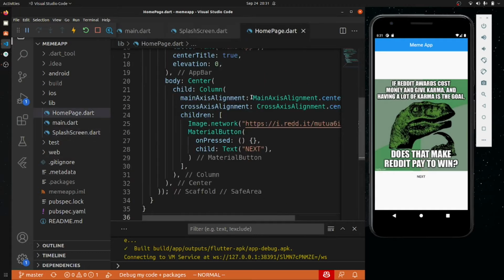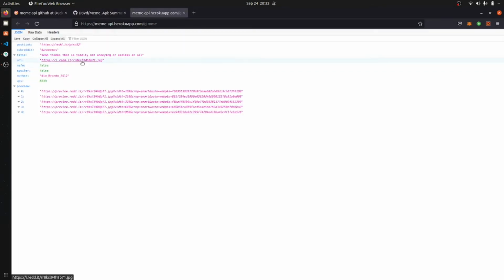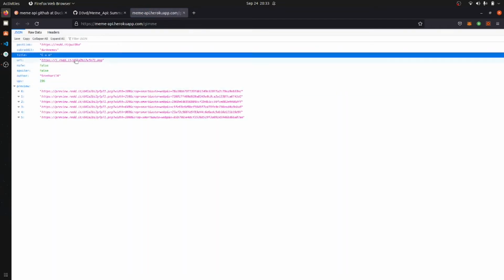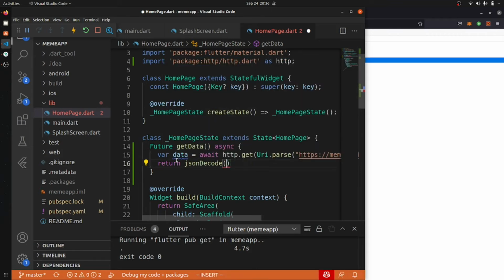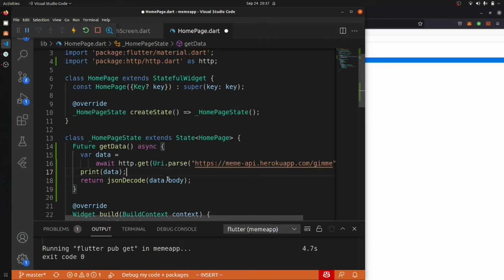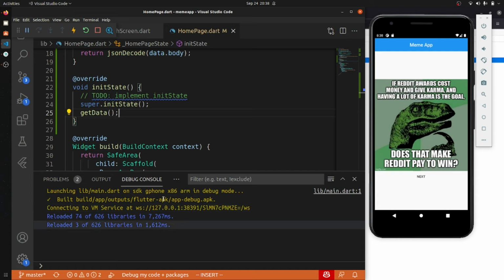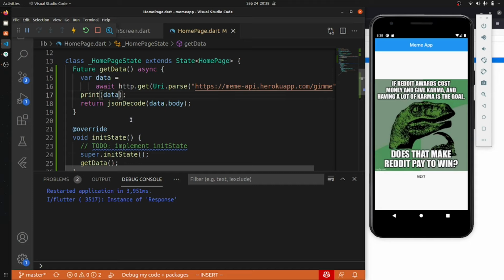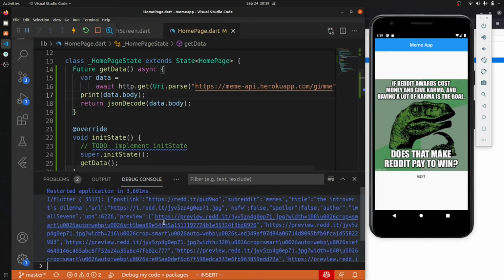Meme App in Flutter | Day 122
Meme App in Flutter